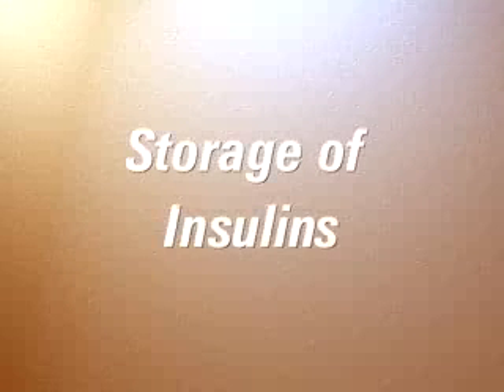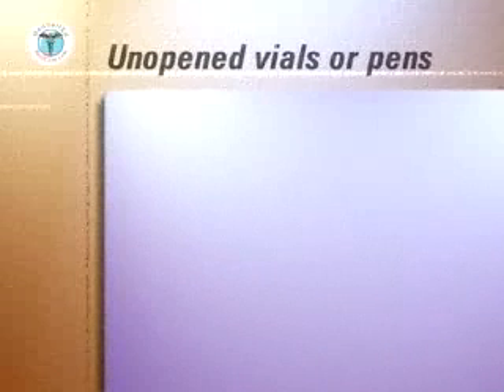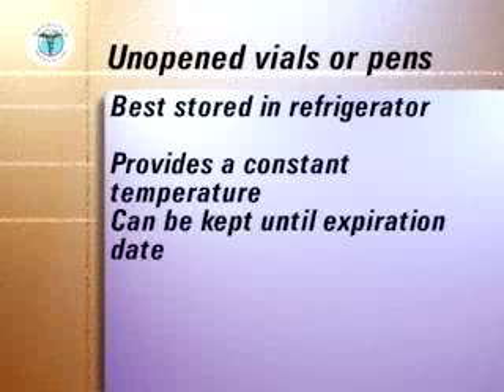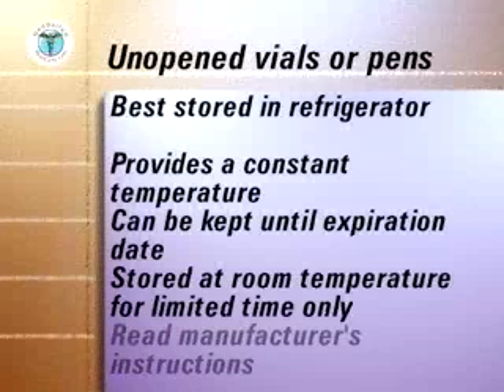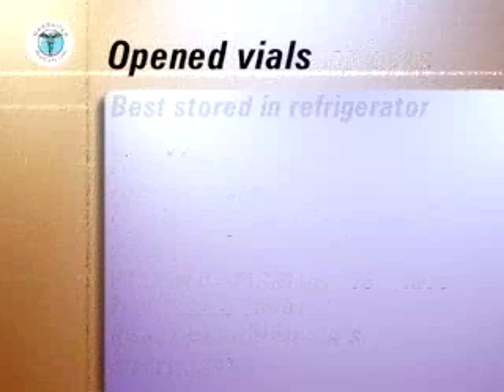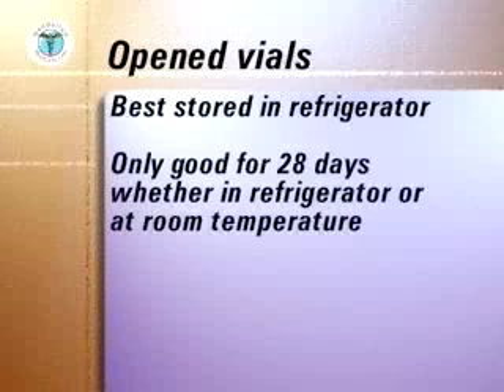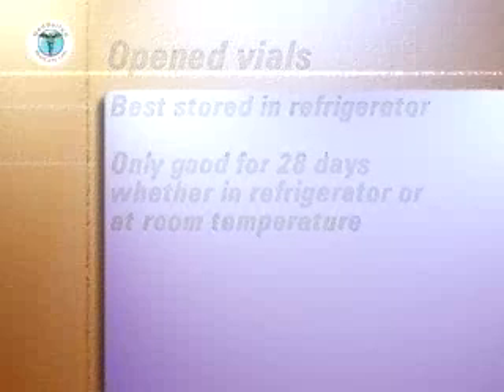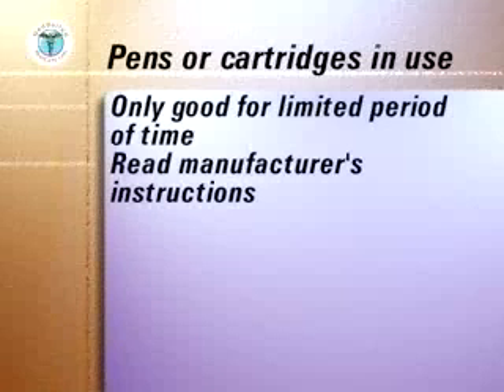PostCare™ Diabetes Center: Types of Insulin and Their Uses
Insulin is the hormone normally made in the pancreas that stimulates the flow of sugar - glucose - from the blood into the cells of the body. Glucose provides the cells with the energy they need to function.
There are two main groups of insulins used in the treatment of diabetes: human insulins and analog insulins, made by recombinant DNA technology.
The concentration of most insulins available in the United States is 100 units per milliliter. A milliliter is equal to a cubic centimeter. All insulin syringes are graduated to match this insulin concentration.
There are four categories of insulins depending on how quickly they start to work in the body after injection:

    * Very rapid acting insulin
    * Regular, or Rapid acting insulins
    * Intermediate acting insulins
    * Long acting insulin.

    * In addition, some insulins are marketed mixed together in different proportions to provide both rapid and long acting effects. Certain insulins can also be mixed together in the same syringe immediately prior to injection.

A very rapid acting form of insulin called Lispro insulin is marketed under the trade name of Humalog.
A second form of very rapid acting insulin is called Aspart and is marketed under the trade name Novolog.
Humalog and Novolog are:

    * clear liquids.
    * They begin to work 10 minutes after injection,
    * peak at 1 hour after injection,
    * and last 3-4 hours in the body
    * Humalog and Novolog are used as "bolus" insulins to be given 15 minutes before a meal.
    * Most patients also need a longer-acting insulin to maintain good control of their blood sugar. Humalog and Novolog can be mixed with NPH, Lente and Ultralente insulins.
    * Check your blood sugar level before giving Humalog or Novalog.
    * Your doctor or diabetes educator will instruct you in determining your insulin dose based on your blood sugar reading and anticipated meals and exercise.
    * Always check the bottle before drawing up the insulin. If the solution is cloudy, discard the bottle.
    * If you are mixing Humalog or Novalog with a longer-acting insulin, always draw up the Humalog or Novalog first to maintain the purity and clarity of the Humalog and Novalog solutions.

Another solution of insulin that acts rapidly is called "Regular" or "R" insulin. This insulin does not act as quickly as Humalog or Novalog.
Regular insulin is:
    * a clear, colorless liquid.
    * It begins to work 30 minutes after injection,
    * peaks at 3-5 hours
    * and lasts 6-10 hours in the body.

Regular insulin is:

    * usually given 30 minutes before a meal.
    * It can also be mixed with in the same syringe with longer acting NPH, Lente and Ultralente insulins or given separately immediately after each other.
    * Glargine cannot be mixed with it.

Regular insulin is:

    * the most stable of all the different types of insulin,
    * but unopened regular insulin is best refrigerated.
    * Always check the bottle before drawing up the insulin.
    * If the solution is cloudy, discard the bottle.
    * If you are mixing Regular with a longer-acting insulin, always draw up the Regular insulin first to maintain the purity and clarity of the Regular solution.

Examples of intermediate acting insulins are NPH and Lente insulins.
Intermediate acting insulins are:

    * cloudy suspensions of crystalline insulin.
    * They need to be gently rotated between the hands before being used.
    * They begin to work 1 hour after injection,
    * peak at 6-12 hours after injection
    * and last 20-24 hours in the body.

The intermediate insulins are:

    * often given before breakfast.
    * They may also be given at bedtime, depending on your blood glucose reading.
    * They can be mixed in the same syringe with Regular, Lispro and Aspart insulins.

Ultralente is a long-acting insulin.
Ultralente is:

    * a cloudy suspension.
    * It begins to work 2-8 hours after injection,
    * peaks at about 12 hours
    * and lasts around 18-24 hours in the body.

Ultralente insulin is:

    * It may also be given before dinner in the evenings or at bedtime, on your doctor's instruction.
    * It can be mixed in the same syringe with regular insulin.
    * When unopened, it is best stored in the refrigerator.

Another long-acting insulin is called Glargine insulin. It is an insulin analog manufactured by recombinant DNA technology.
Unlike other long-acting insulins, Glargine insulin is: